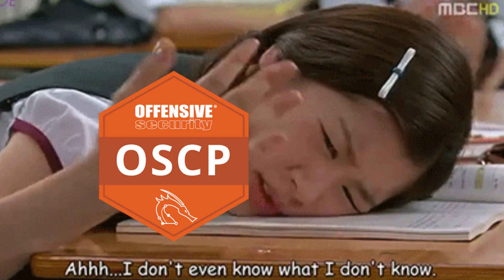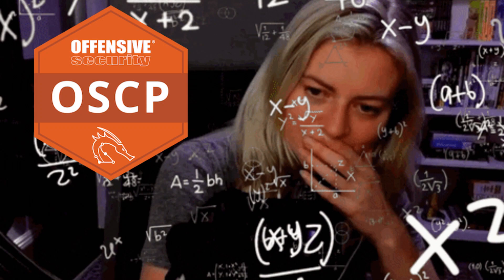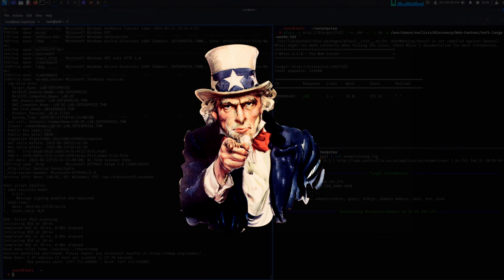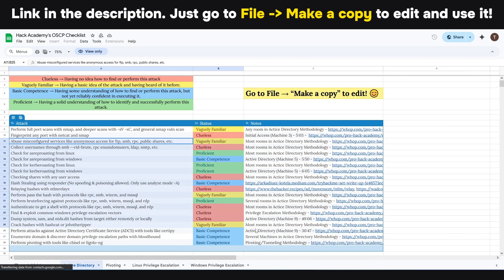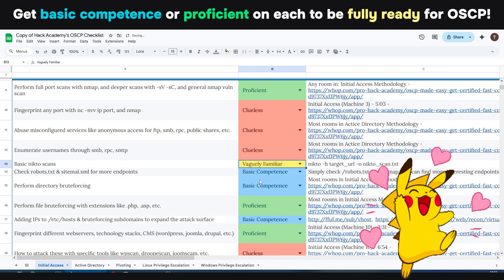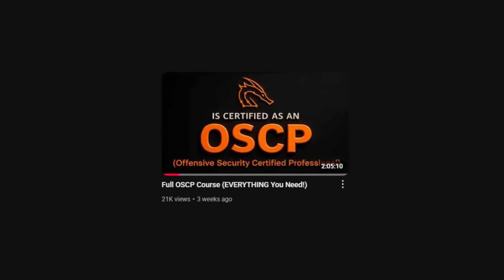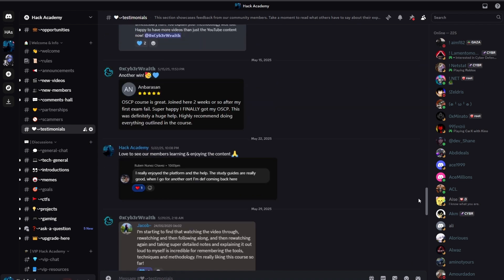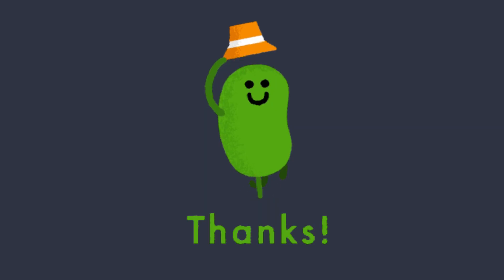Ultimate OSCP Beginner's Roadmap